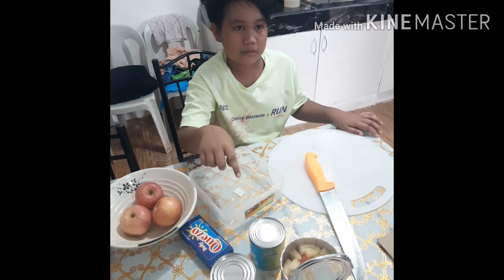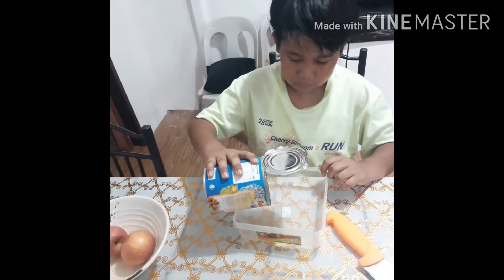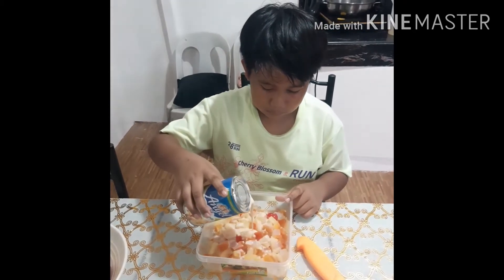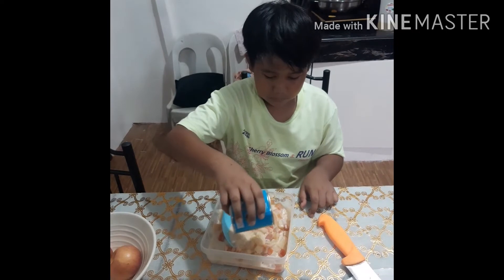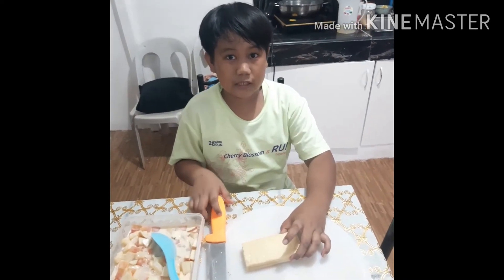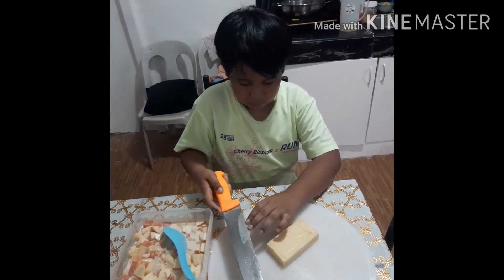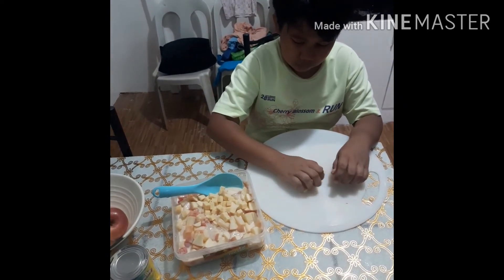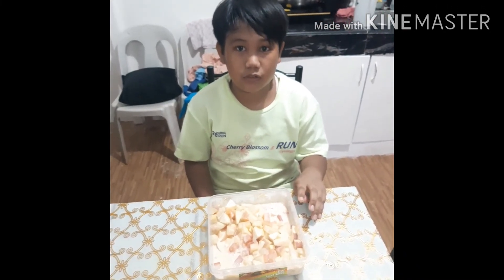FruitSalad making by kuya kobe